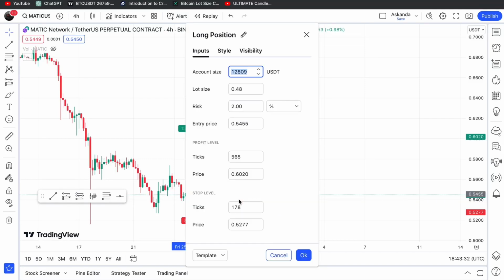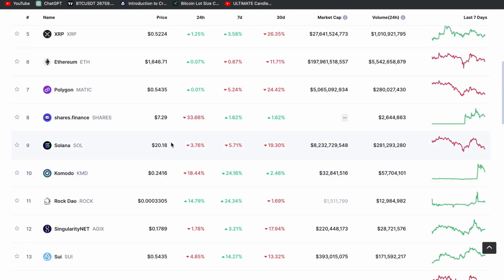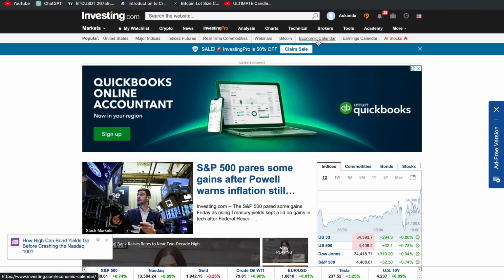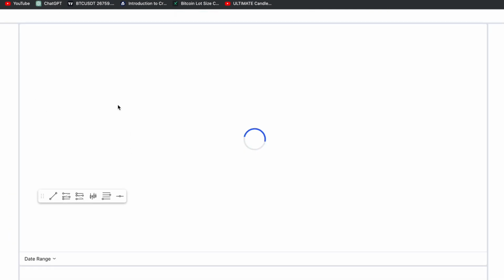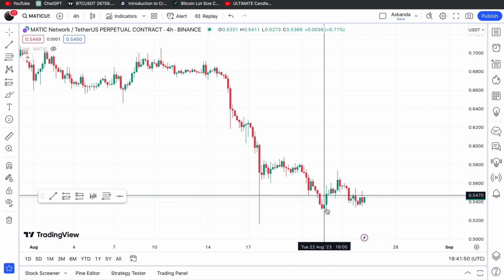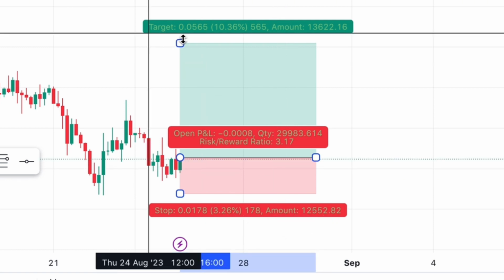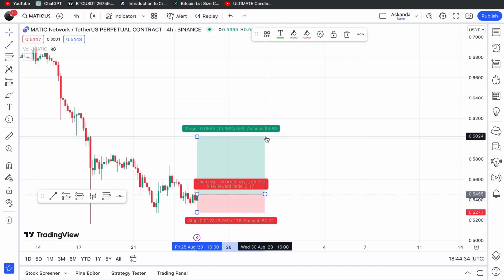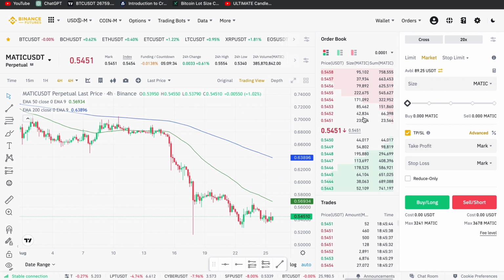Risk Management & Position Sizing in Binance Future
Discover the crucial importance of risk management and position sizing in Binance Futures trading with me in this insightful video. As I delve into proven strategies and practical tips, you'll gain the knowledge needed to protect your investments and optimize your trading potential. Join me now to elevate your trading game on the Binance Futures platform

You can follow me (Askanda) on social media for more updates on:

Intagram: yaskandaru
Binance Feed: Askanda
Twiter(X):Askanda18